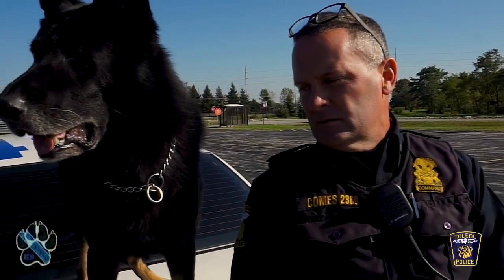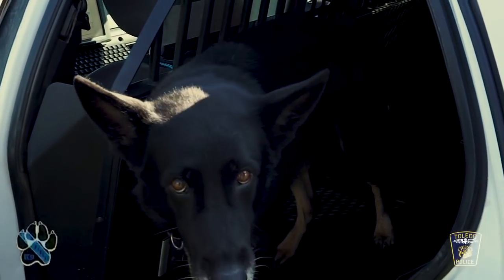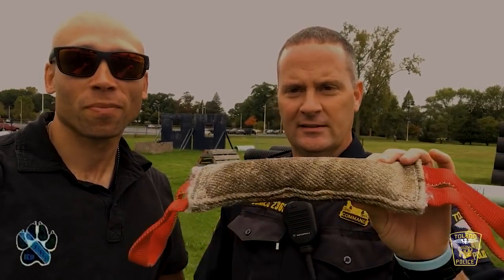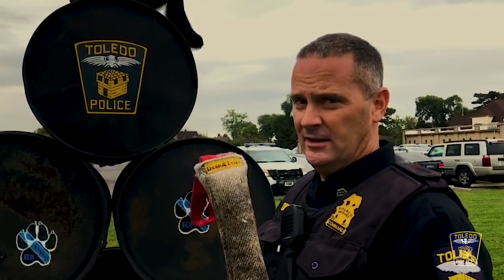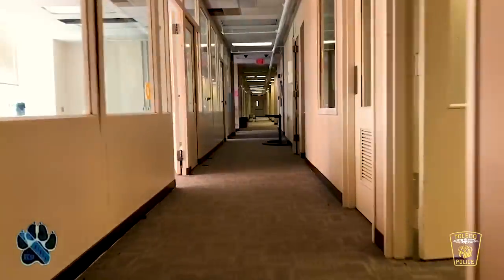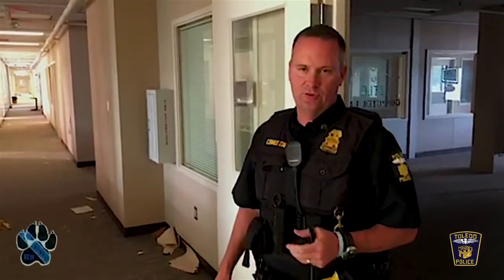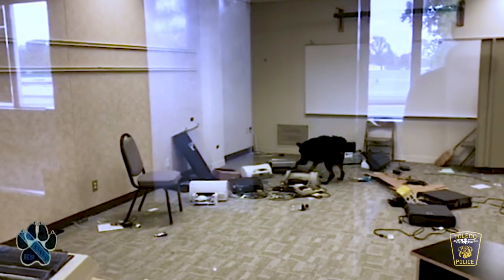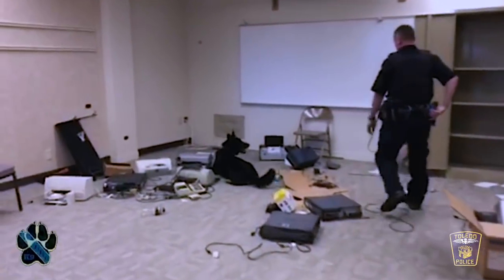Behind the Scenes with a Police K9 Team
Toledo Police VLOG: K9 Unit 92

Meet Sgt. Don Comes and his partner, K9 Luke. Don and Luke live and work together, serving the city of Toledo. Follow along in this TPD VLOG as we discuss K9 training and care.

Video & edit: Sgt. Gabe Greenwalt